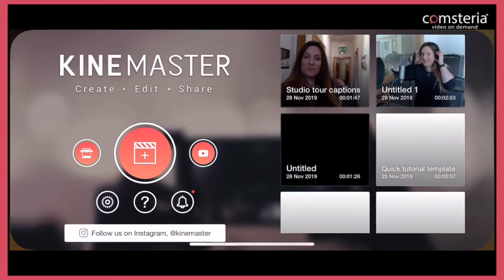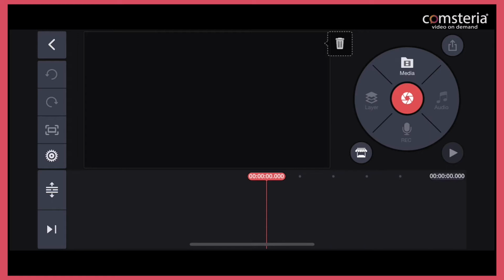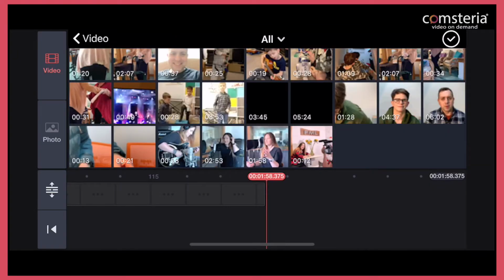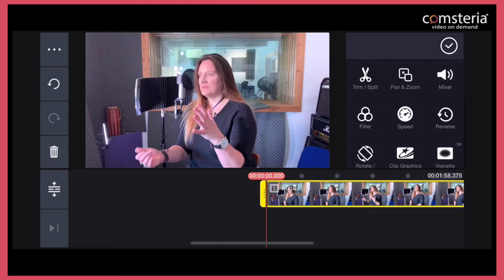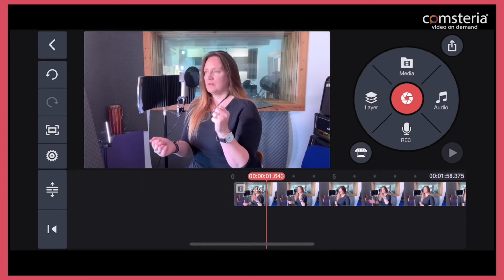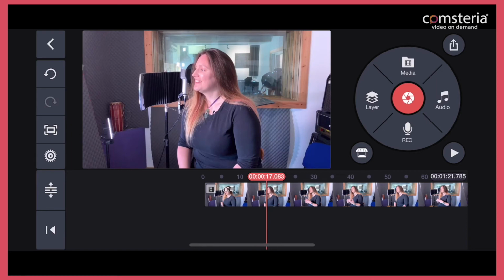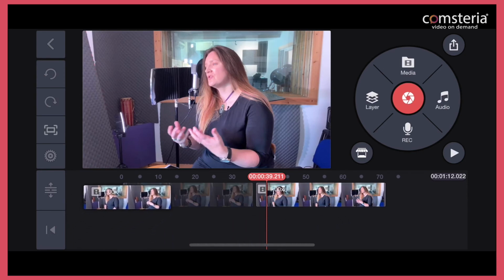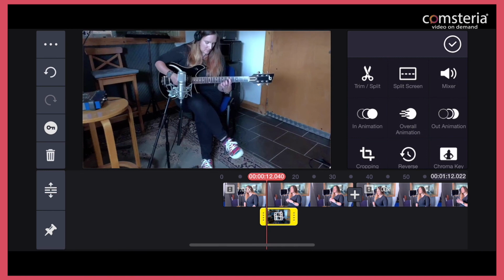EDIT VIDEO ON YOUR PHONE USING KINEMASTER - AN INTRODUCTION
Learn the basics of how to edit video on your smartphone using KineMaster